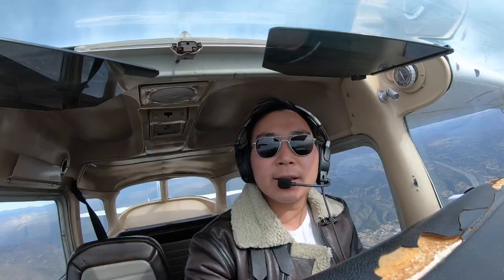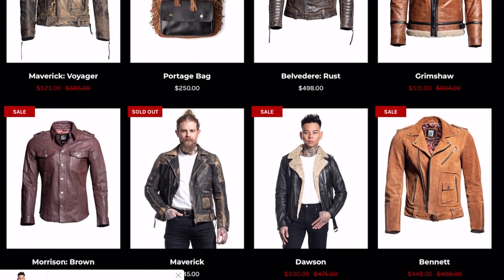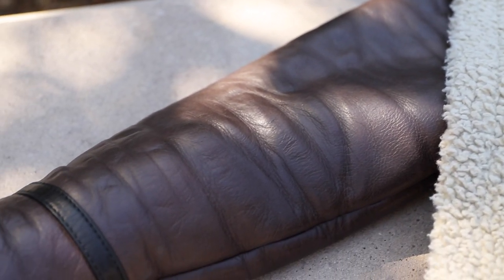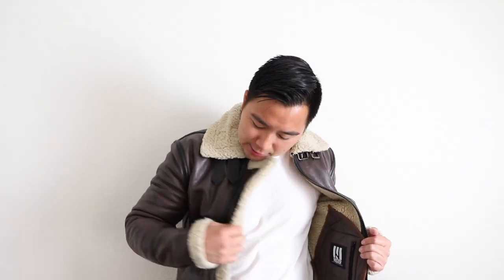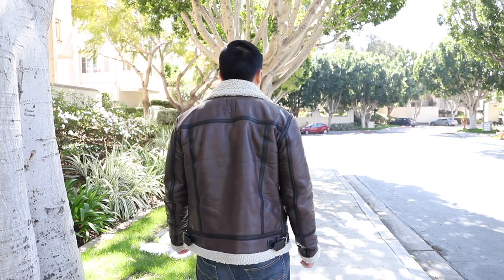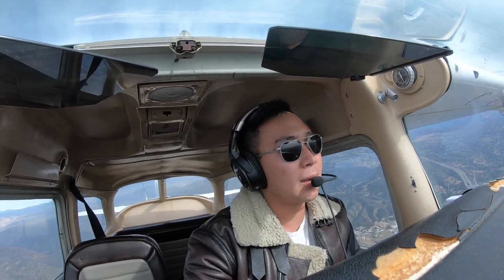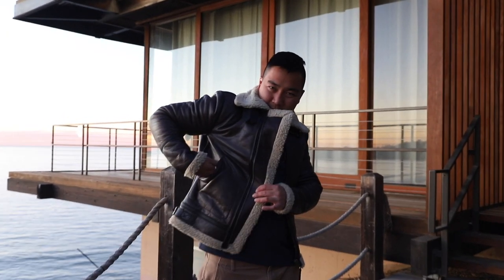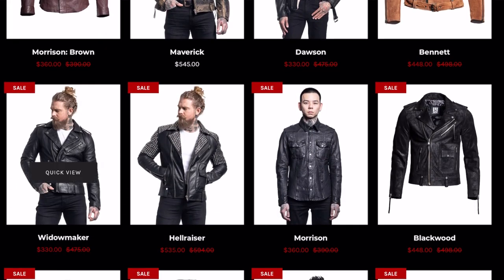Leather Flight Jacket Review | Master Supply Co Grimshaw Rancher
In this video I review the Grimshaw Rancher by Master Supply Co. Telling you everything I love about this jacket, and somethings that I wish that were a bit different.